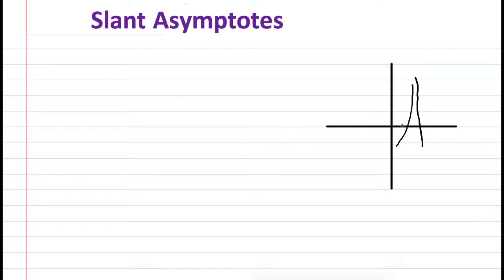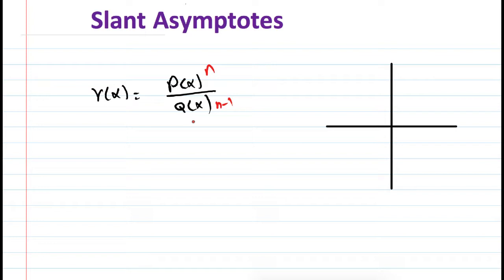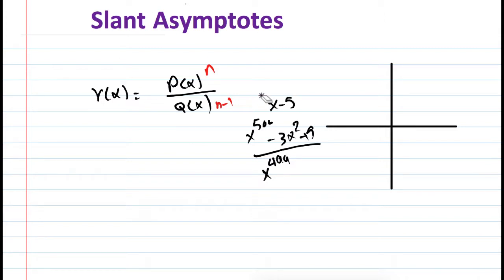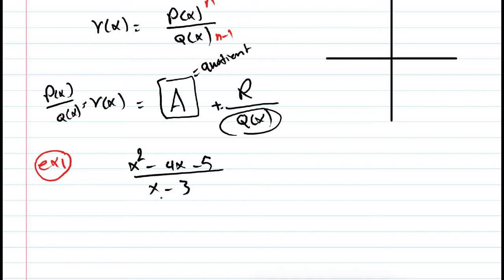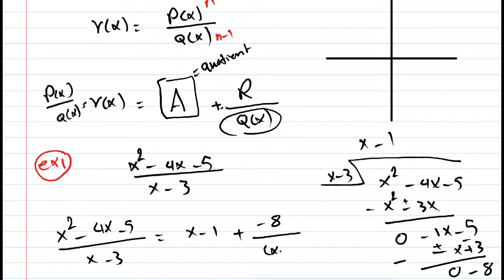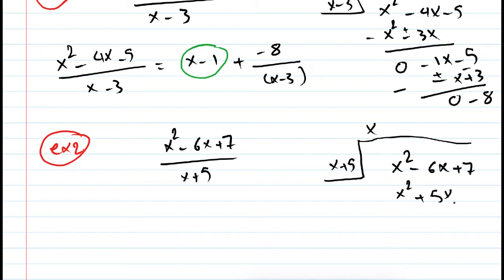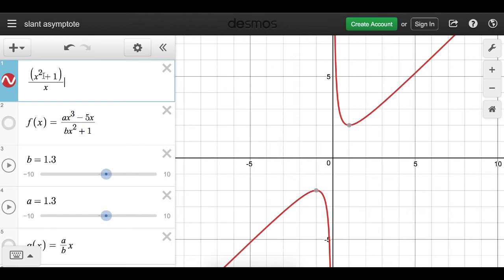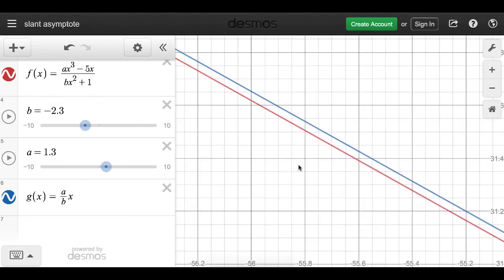Slant Asymptote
In this lecture you will learn what are Slant Asymptote and how to find one.